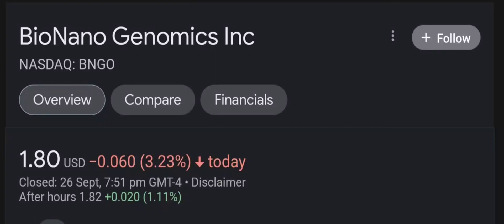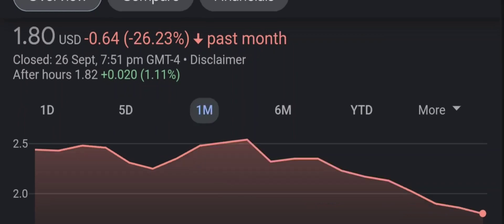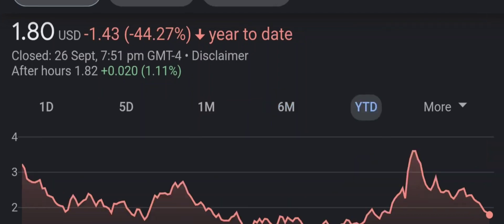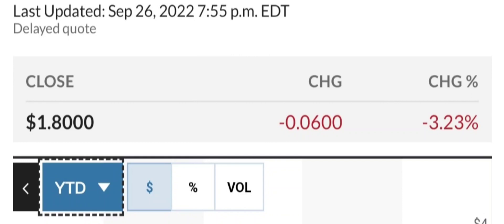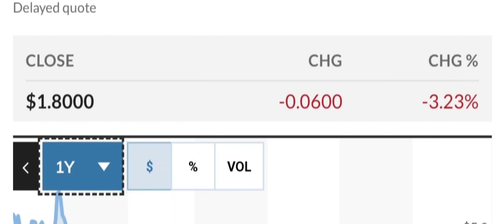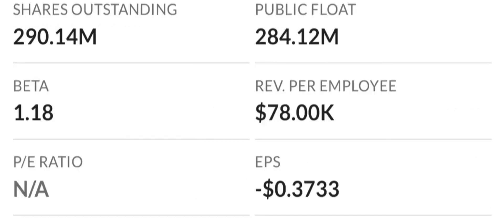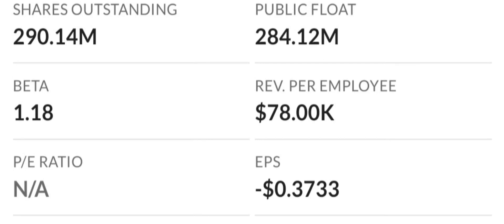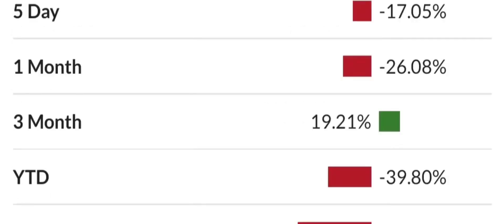BNGO Stock BioNano Genomics Inc Stock Breaking News Today BNGO Stock Price Prediction BNGO Stock